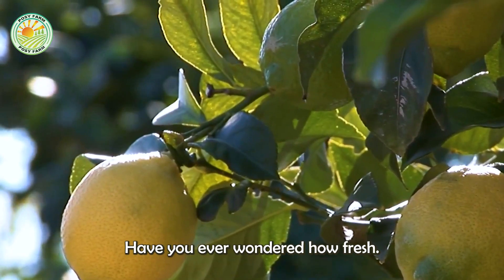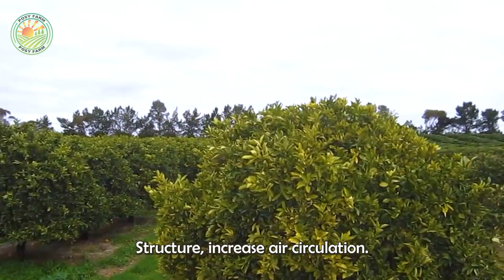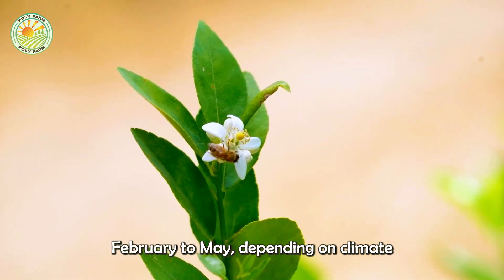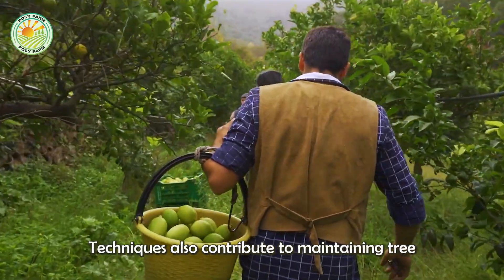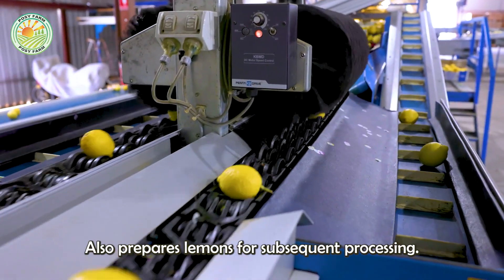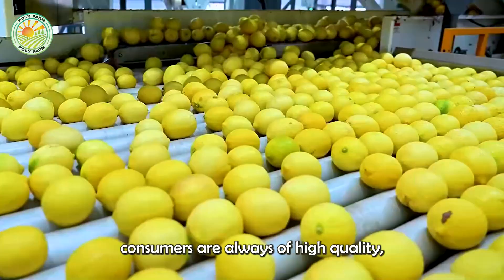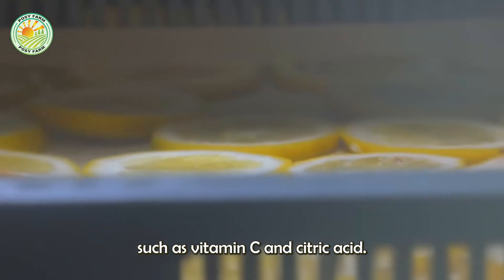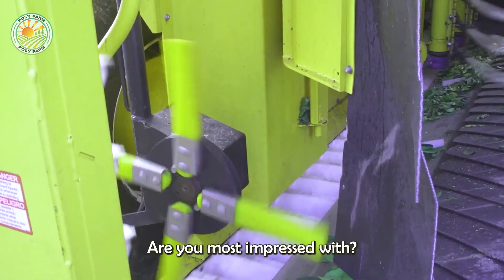How American Farmers Harvest 2.5 Billion Pounds of Lemons by Machine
How American Farmers Harvest 2.5 Billion Pounds of Lemons by Machine | Farming Documentary
Lemon farming in the United States is a massive industry, with millions of trees producing high-quality citrus every year. In this farming documentary, we take an inside look at how American Farmers Harvest 2.5 Billion Pounds of Lemons by Machine, using advanced agricultural technology to increase efficiency and productivity.
This farming documentary explores the fascinating world of lemon farming, from planting and cultivation to the high-tech machinery that streamlines the harvesting process. You’ll witness how American Farmers Harvest 2.5 Billion Pounds of Lemons by Machine, reducing labor costs and improving sustainability while ensuring the freshest produce reaches consumers worldwide.
In this farming documentary, we break down the science behind automated lemon harvesting, including specialized shaking machines and conveyor systems that make the process faster than ever before. By adopting these innovative techniques, American Farmers Harvest 2.5 Billion Pounds of Lemons by Machine, ensuring high yields and minimal waste.
Through expert insights and real-life footage, this farming documentary showcases the dedication and technological advancements that drive the citrus industry. Watch how American Farmers Harvest 2.5 Billion Pounds of Lemons by Machine while maintaining sustainable farming practices and meeting global demand.
If you're fascinated by large-scale agriculture, automation, and modern farming techniques, this farming documentary is a must-watch!